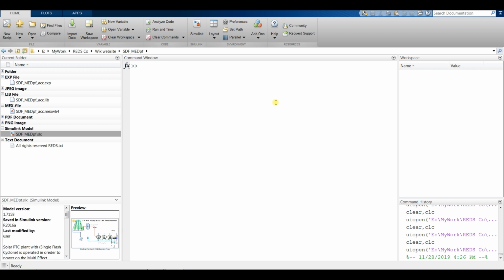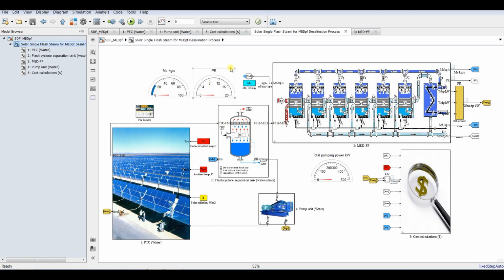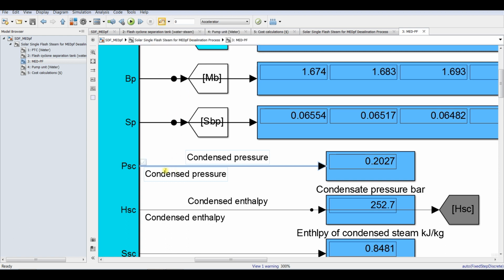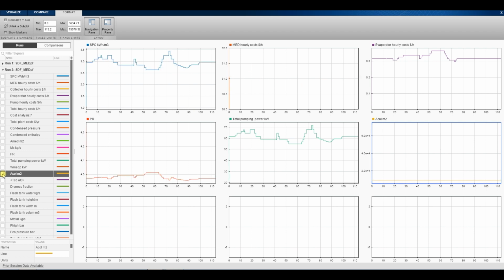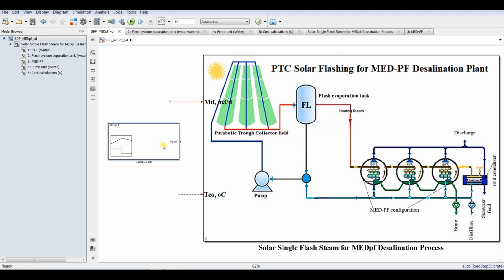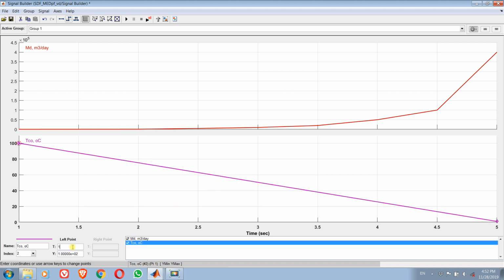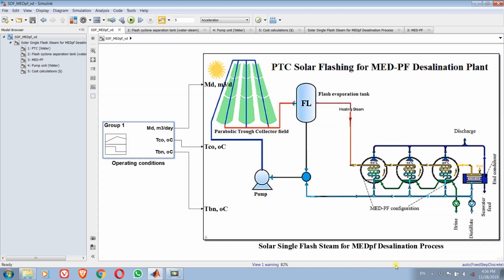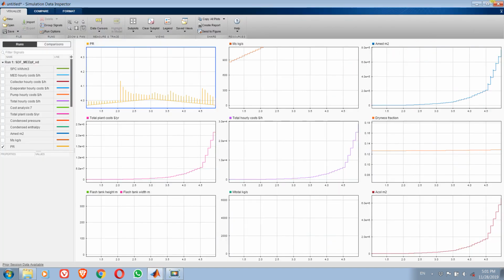Solar Desalination | Multi Effect Distillation | Data Analysis | Matlab | Simulink Modeling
This video is about how to change the operating conditions for solar desalination flashing process by the use of multi effect distillation process. The video will show you how to use signal builder in order to change the input data with respect to time domain.
**MatLab-SimuLink (64bit) should be used to run the model.